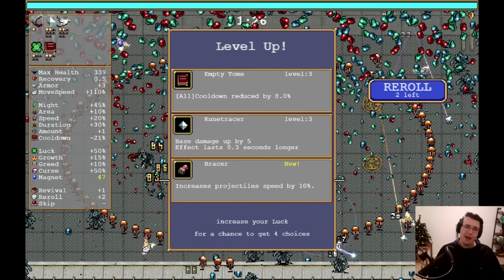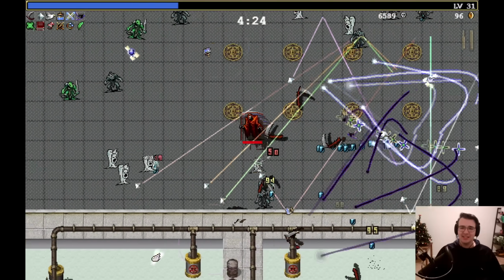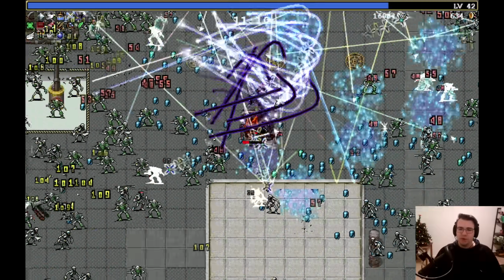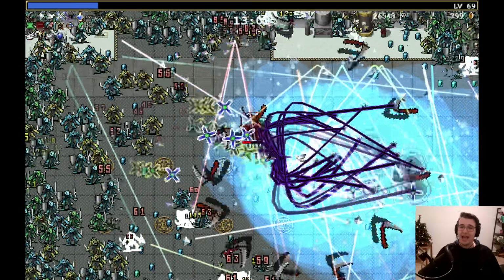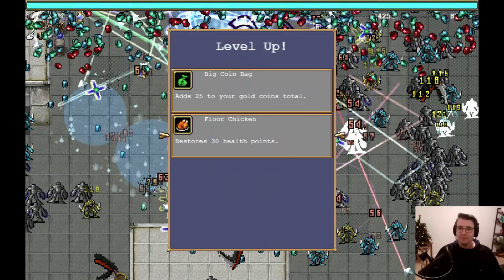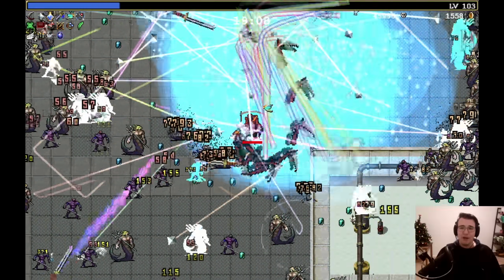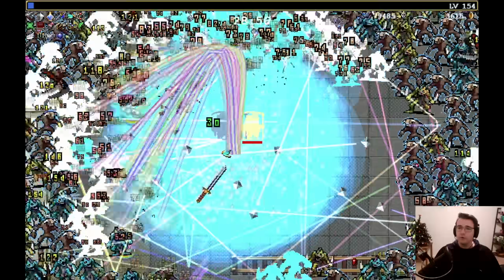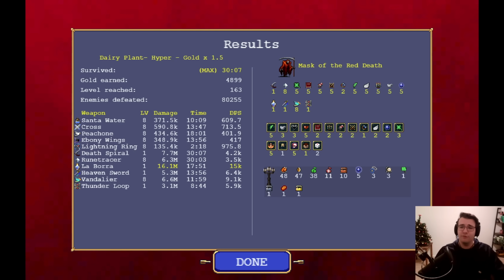Dealing 15,000 Damage Per Second With La Borra! - Vampire Survivors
Vampire Survivors Part 26 - secretly the most powerful weapon in the game. I'm not sure if something changed with it, or if it really out shined Vandalier all along, but I'm amazed by its power! Also talking about the future of the channel. Listen if you care, enjoy the visuals if you don't.